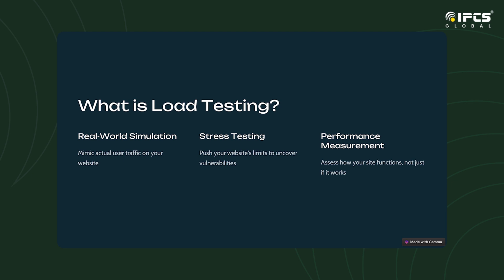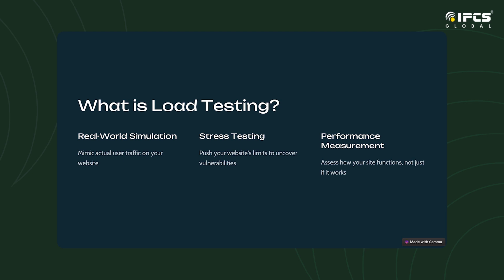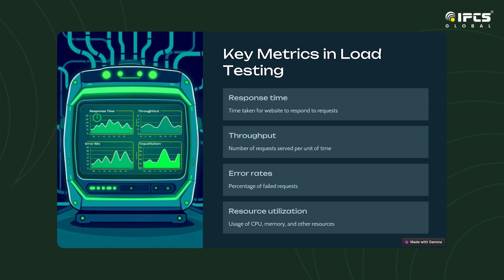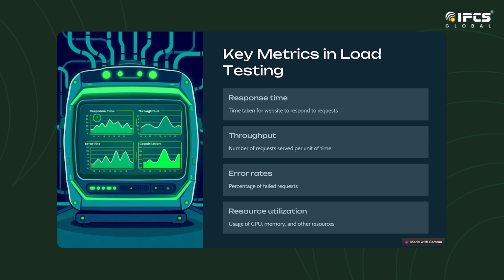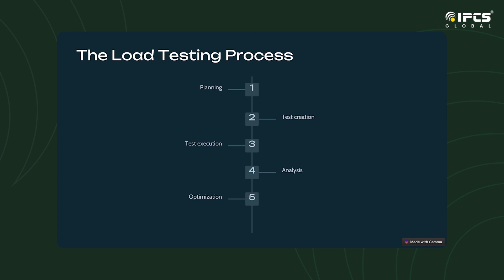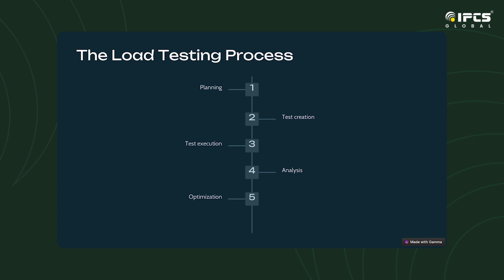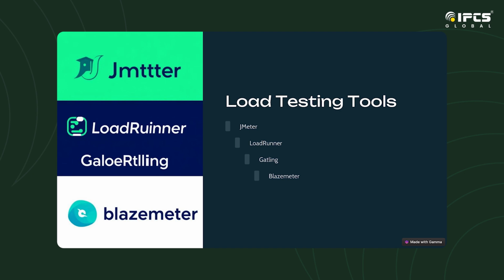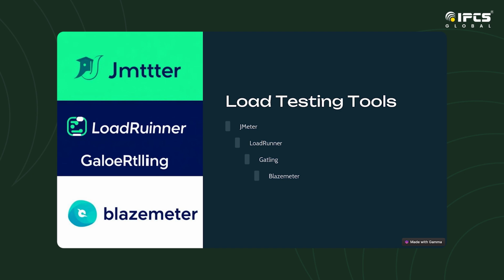Load Testing Explained | How to Test Website & App Performance Under Pressure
Is your website or application ready to handle heavy traffic? In this video, we dive deep into Load Testing — what it is, why it matters, and how you can implement it effectively. Learn about popular tools like JMeter, LoadRunner, and Locust, and see a step-by-step demo of setting up a basic load test. Perfect for beginners and QA professionals looking to ensure optimal performance and user experience.

✅ What you’ll learn:
What is Load Testing?
Key metrics to monitor
Tools & techniques used
Live example with results